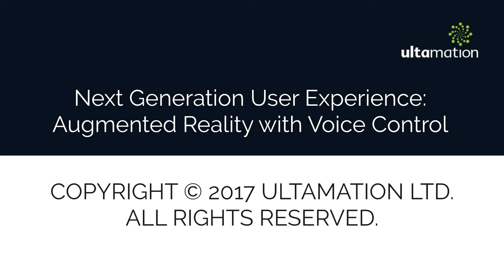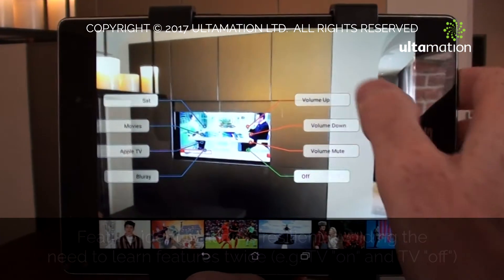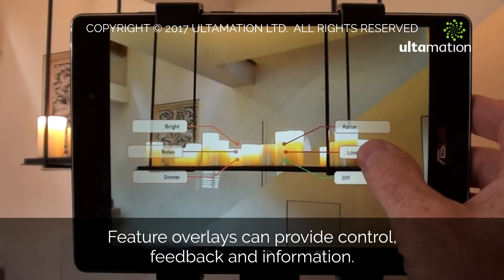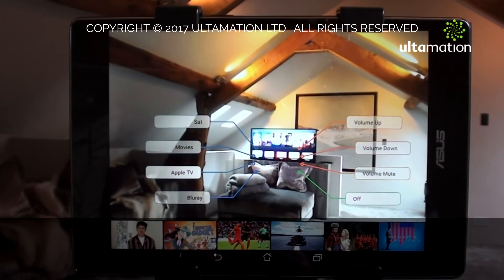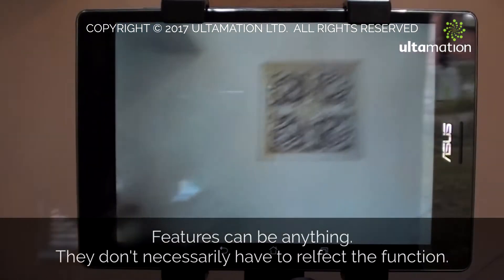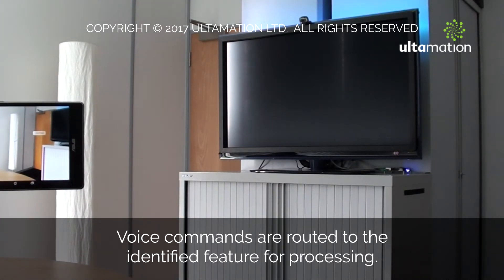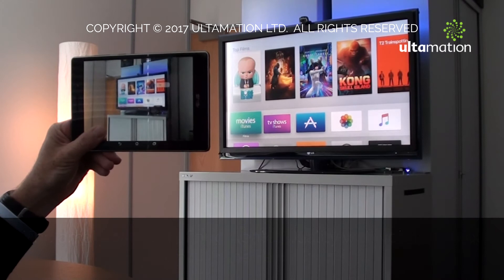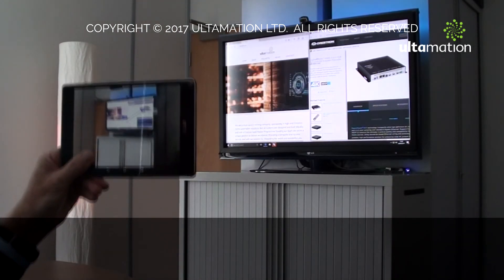Next Generation User Interface by Ultamation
We present our concept for a new method of interaction with control systems in residential, commercial, industrial or marine environments.

We have developed a new cross-platform concept for control of devices around the user's environment simply by looking at an object and speaking commands.  The combination of visual focus and speech recognition greatly simplifies the command structure and improves over other voice interaction schemes by removing the need for attention words and constrained skills.

Our solution doesn't require any complex set-up or environmental modelling, by using leading edge Artificial Intelligence feature recognition techniques, where the feature models are built simply by taking photographs.

Augmented Reality is then used to superimpose an overlay around the recognised feature.  The overlay can be used to provide information about the feature or environment, or offer touch control.  Applications include home control of devices such as AV, lighting and heating; commercial spaces for abstracting complex interactions like placing a conference call with context sensitive information such as personalised phone books, or providing information on a meeting, or services available; through to industrial uses such as hands free control of hazardous machinery and service record retrieval, simply by pointing the camera at a equipment.

We have augmented the augmented reality with voice control.  Now the AR overlay can be simplified, and the voice control is enhanced by information pertaining to where the command is being directed, based on the visual feature recognition.

Ultamation are actively developing the concept to create USPs for selected automation platforms and innovative control through-the-screen control products.